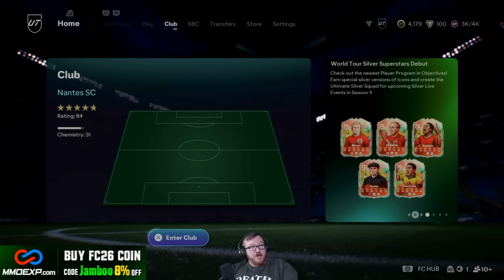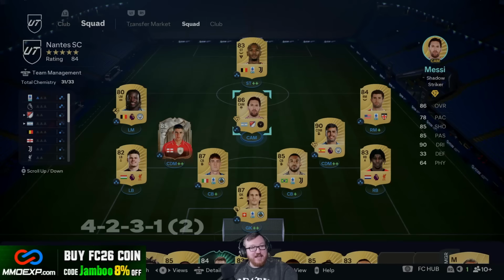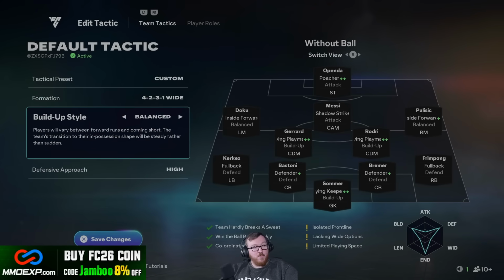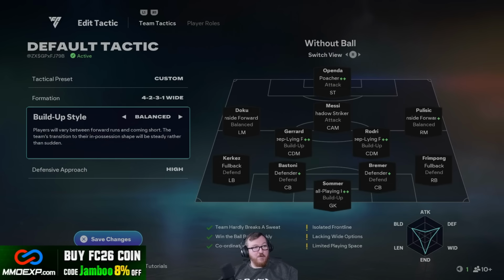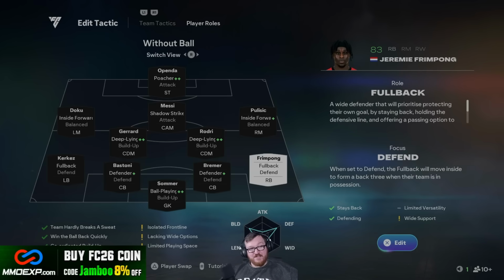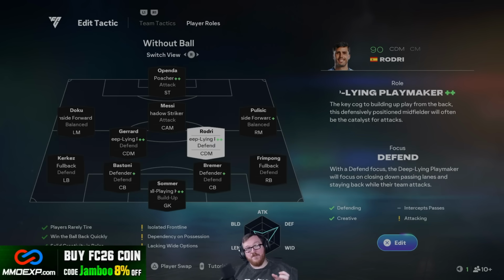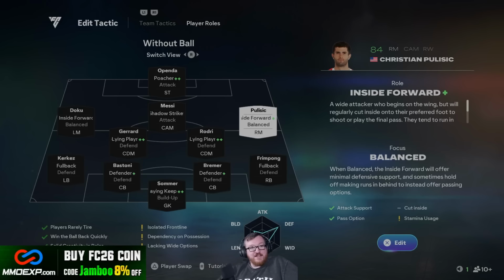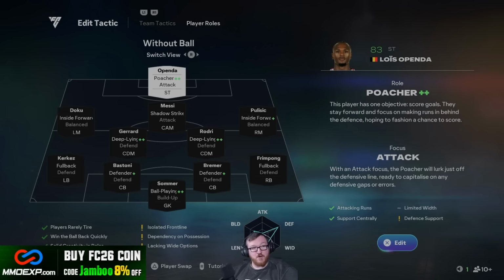This Formation is BROKEN!!! - FC26 Best Custom Tactics PRO Meta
►Want Free coins?
In this video...

Video Title: This Formation is BROKEN!!! - FC26 Best Custom Tactics PRO Meta